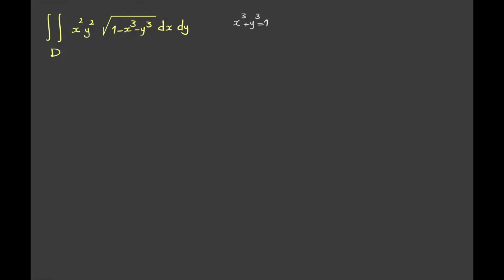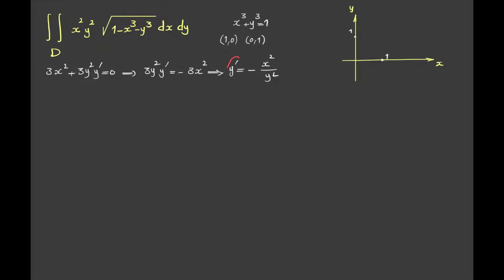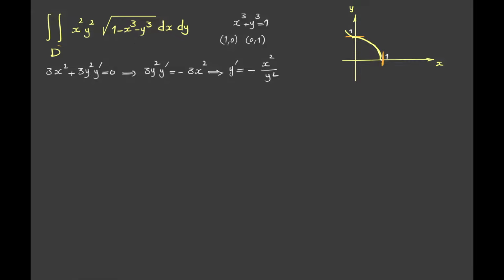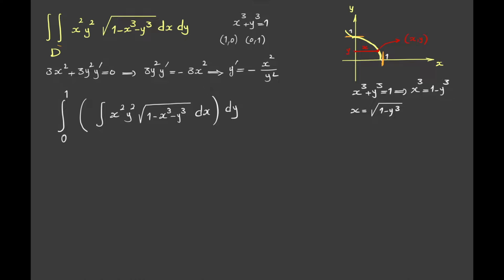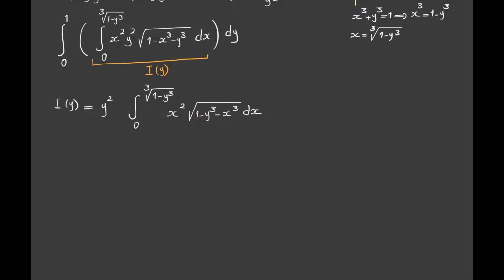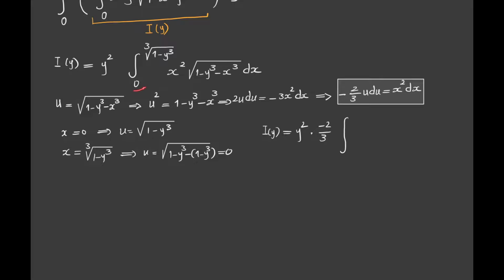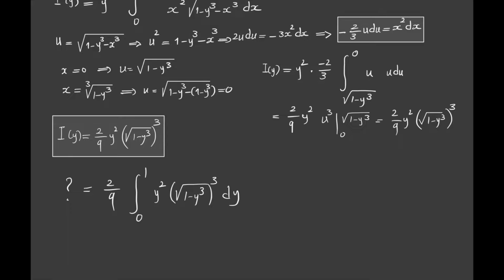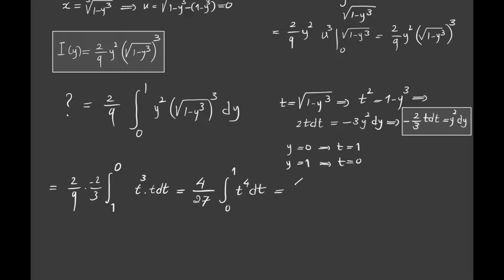Double Integrals, Problem 1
In this video, I solve a problem on the topic of Double Integrals, which is chosen from the following book:
"Anders Falkne and Bronislaw Krakus, Analytiska metoder II, Övningsbok, 2003, Studentlitteratur"

0:50 Solution starts